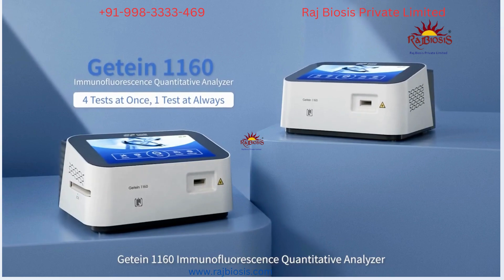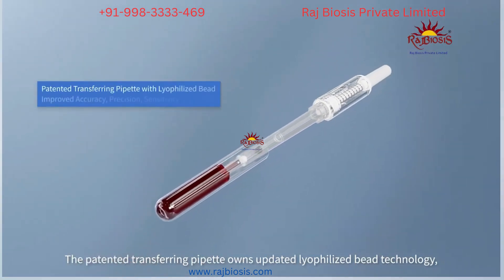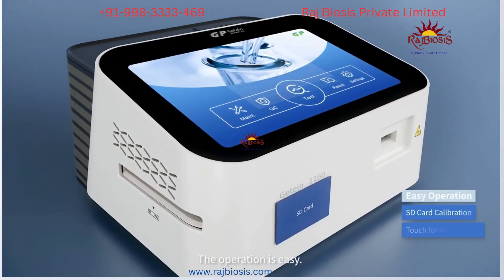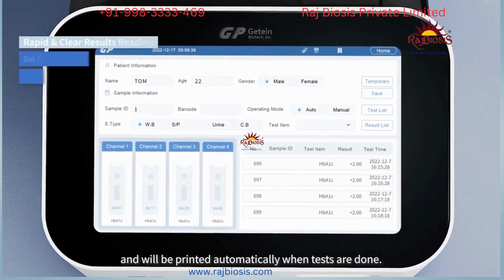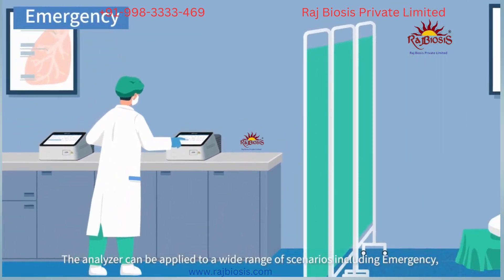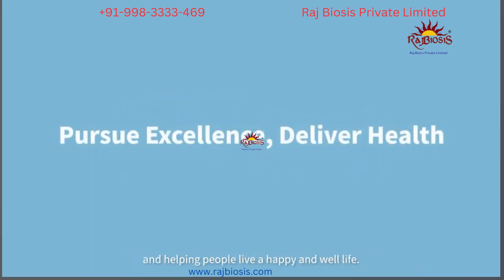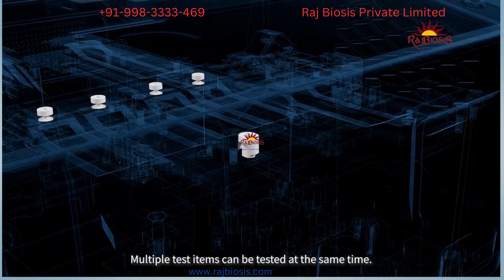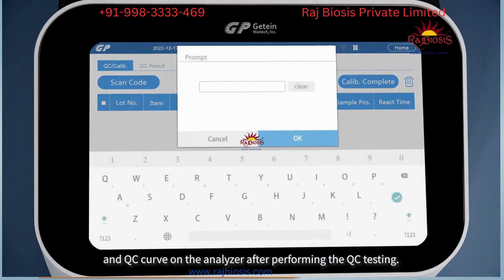Getein 1160 Immunofluorescence Quantitative Analyzer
Getein 1160

Immunofluorescence Quantitative Analyzer
Intended Use

Getein 1160 is a multi-channel analyzer which has 4 incubation channels and 1 emergency test channel, and also has constant test environment with 32℃ to ensure more accurate test results.

Features

 Multiple Channels
4 incubation channels+1 emergency test channel
Multiple test items can be tested at the same time

Constant Temperature

32℃ steady test environment
More accurate test results
 Lyophilized Bead Technology

Patented transferring pipette, realizing accurate sampling
Improved precision, stability and sensitivity
Easy Operation
Android system, touch screen
SD card calibration, touch for recognition
Operation:-
Specifications
Sample
Sample Type: serum, plasma, whole blood, capillary blood, urine, swab, sliva, stool
Sample Volume: 10 ~ 200 μL depending on the assay
Language English/Chinese/Spanish
Display 10.1-inch LED touch screen, Resolution: 1280 ×800
Weight 4.0 KG
Printer Built-in thermal printer USB printer
Data Storage Over 100,000 data
Dimensions
299 mm × 276 mm × 152 mm (W × D × H)
Test Items
Cardiac Markers

Coagulation Marker
D-Dimer

Inflammatn
hs-CRP+CRP, PCT, SAA/CRP, SAA, IL-6

Renal Function
CysC, mAlb, NGAL, β2-MG

Diabetes
HbA1c

Metabolic Marker
25-OH-VD

Thyroid Function
TSH, T3, T4, fT3, fT4

Tumor Markers
tPSA, fPSA, AFP, CEA

Reproduction/Fertility
HCG+β, FSH, LH, PRL, AMH, Prog, Testosterone, E2

Specific Protein and Rheumatism
RF, ASO, Anti-CCP
Others

Ferritin, Total IgE, PG I/PG II